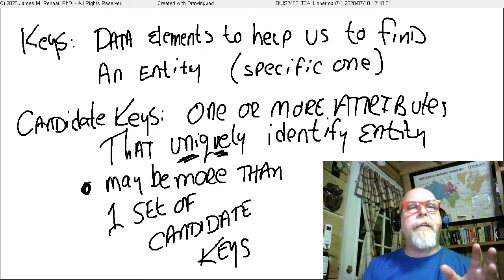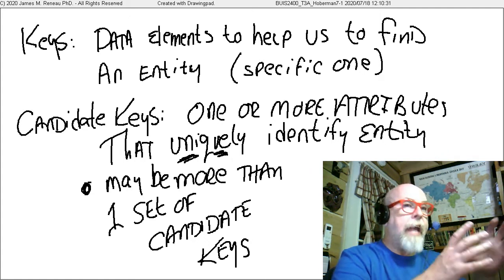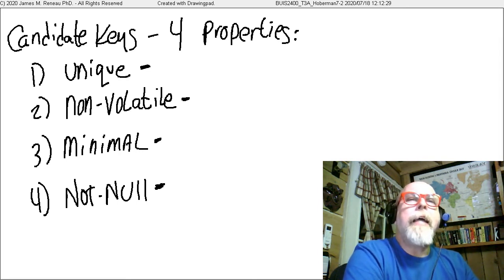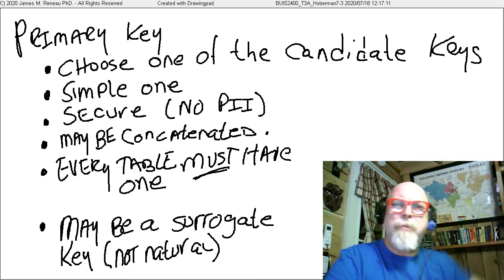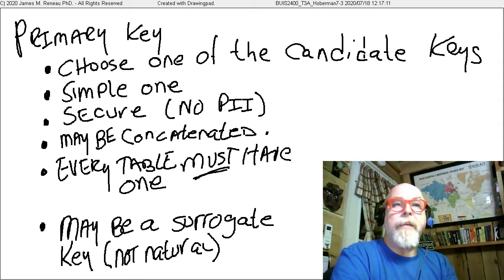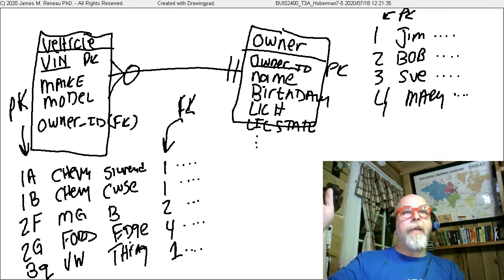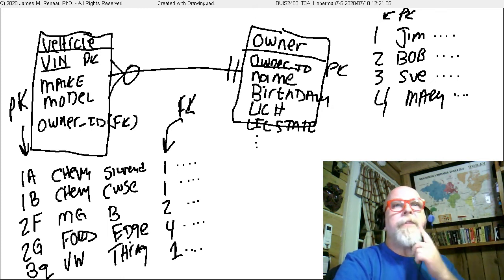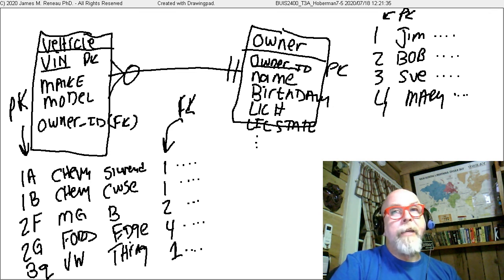DB_DMMS_7 - Keys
Brief video lecture over Chapter 7 of Data Modeling Made Simple by Steve Hoberman (2nd ed).
I created this video for BUIS2400 at Shawnee State University.